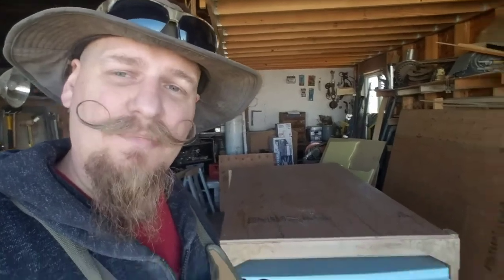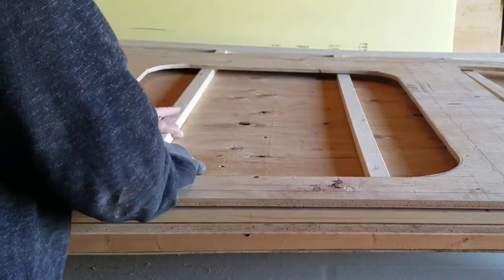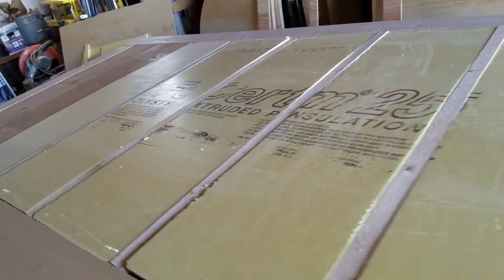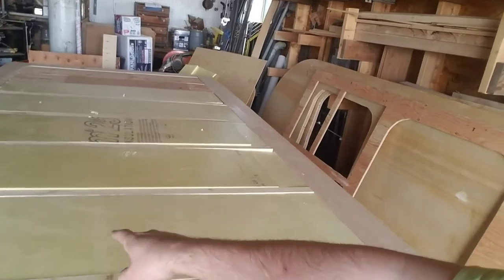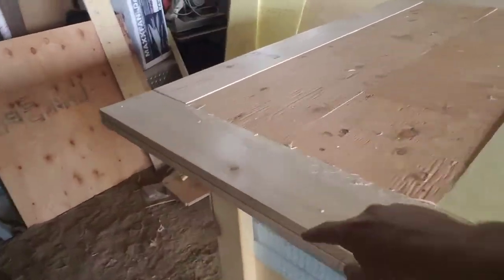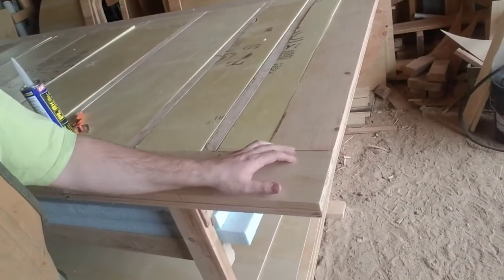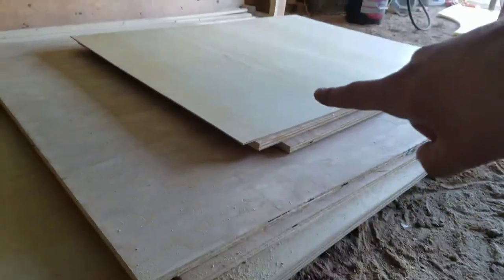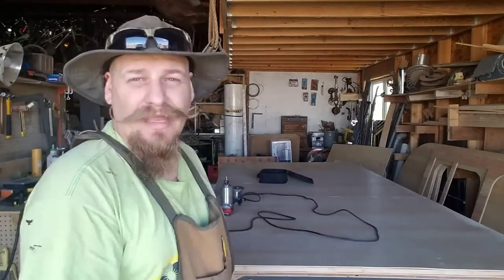Travel Trailer Floor construction 2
In this video, we fit insulation and add the top plywood to the floor of the trailer. this type of floor construction can be used on squairbacks like this one but also teardrops or really any small travel trailer

Tools Used:
16' tape measure
7-inch aluminum rafter square
16"x24" framing Square
36" aluminum yardstick
Dewalt Drill /Driver set
Wheel Marking Gauge
Flush Trim Router Bits
TiteBond III

Resources used:
Building A Teardrop Trailer (Book)